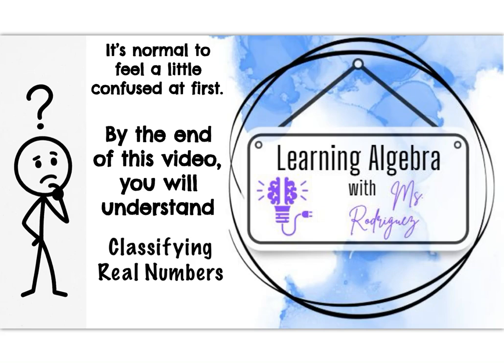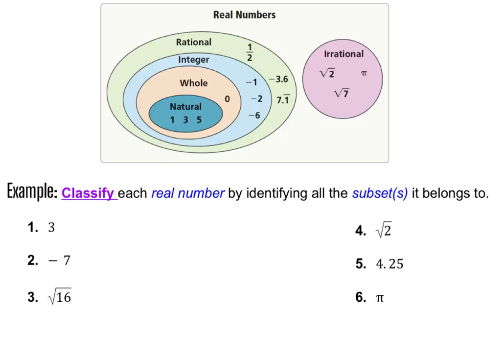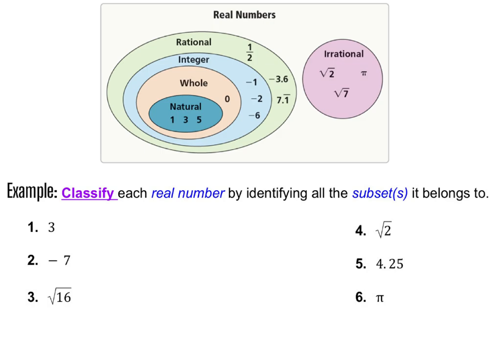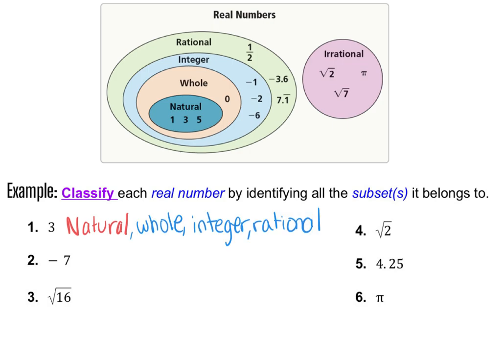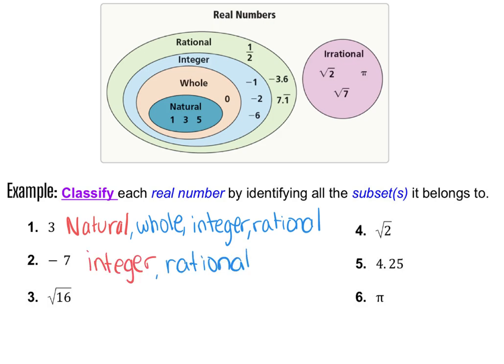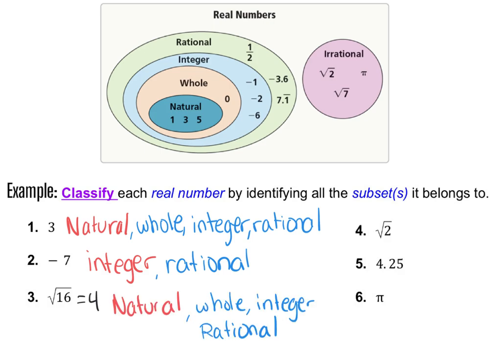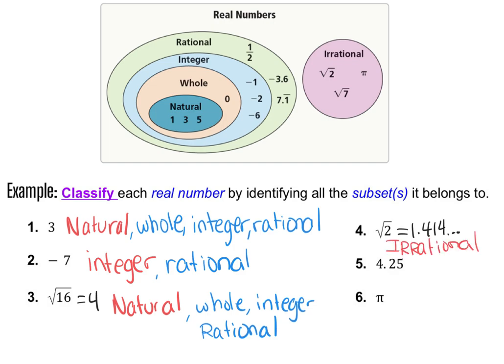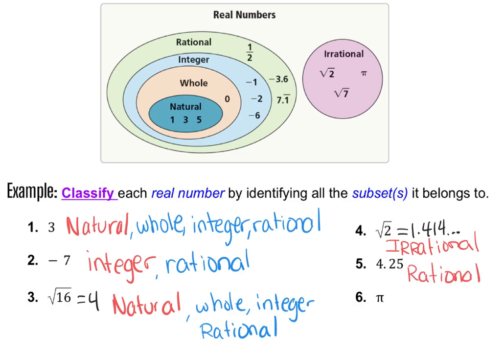Classifying Real Numbers